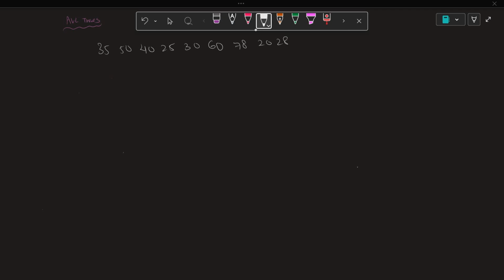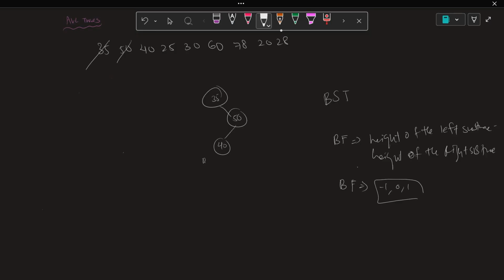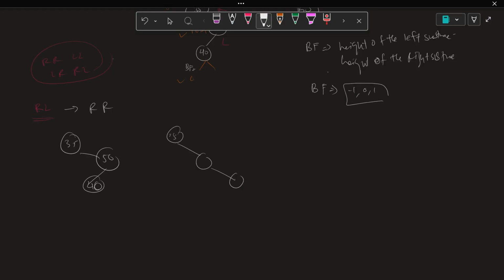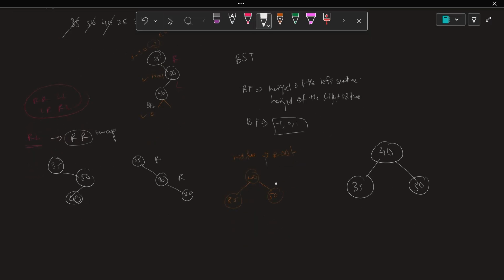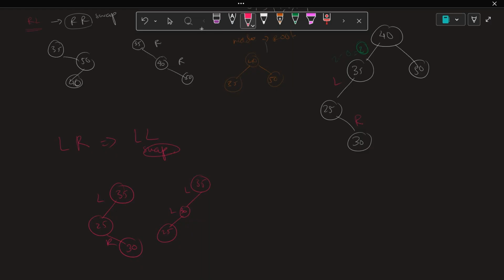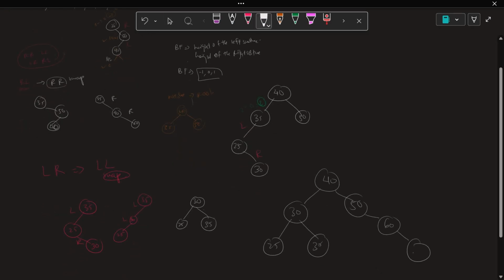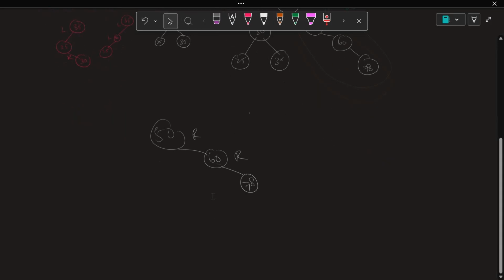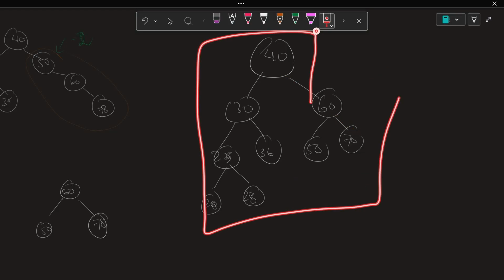comp 352 AVL Tree Insertion & Rotations Explained | Step by Step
Learn AVL tree insertion from scratch step by step in this complete data structures tutorial. In this video we explain how to build an AVL tree, how to calculate the balance factor of every node, and how to perform all four rotations: LL, RR, LR, and RL. You will understand how a self-balancing binary search tree works, when each rotation is needed, and how to keep the tree balanced after every insertion. This beginner-friendly tutorial covers AVL tree insertion, single and double rotations, balance factor calculation, and full step-by-step examples, making it perfect for students learning data structures, preparing for exams, or coding AVL trees for the first time.

AVL tree
- insertion
- rotations
- balance factor
- LL RR LR RL rotations
- self-balancing binary search tree
- from scratch / step by step
- data structures